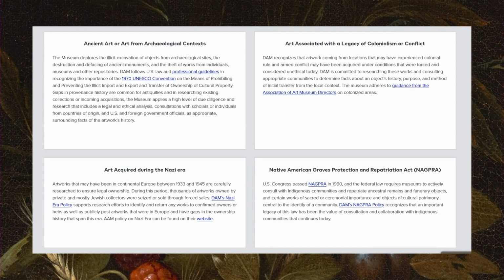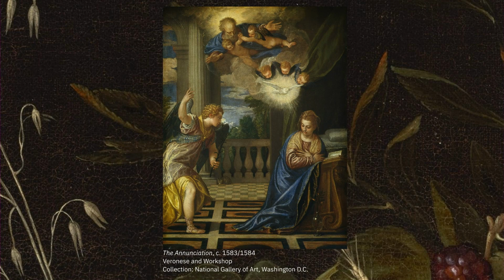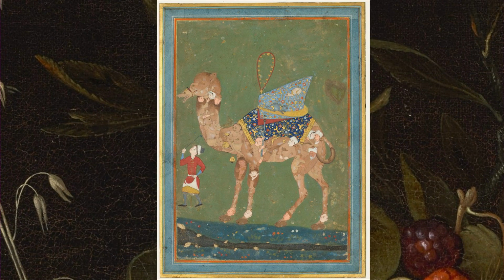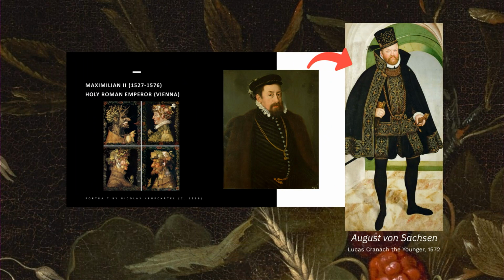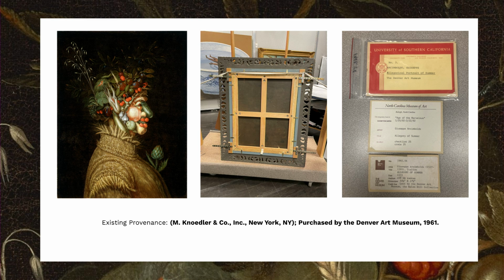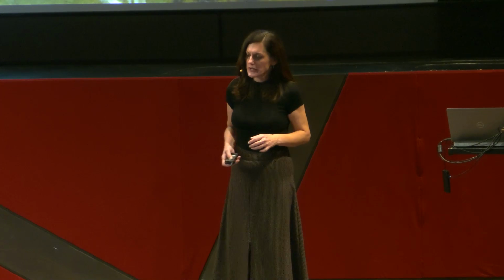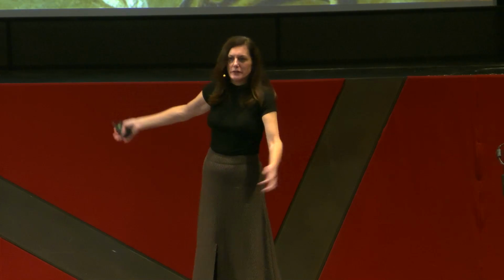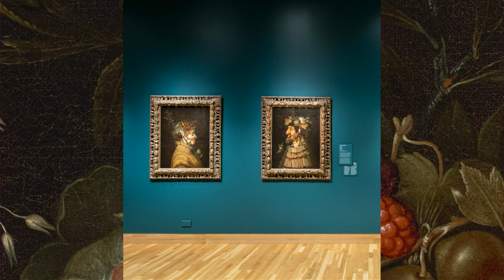DAM Provenance Talk | Grotesque Allegories: Arcimboldo's Summer & Autumn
Researchers in the DAM's Provenance department often travel back in time to understand artist histories, art movements, military conflicts, and the geopolitical or social trends that may have influenced not only the subject matter of an object, but any previous ownership before good record keeping existed.

In this discussion, Associate Provenance Researcher Renée Albiston explores Italian Renaissance artist Giuseppe Arcimboldo’s bold and whimsical style, why his paintings were known as grotesques, the allegorical themes they were meant to symbolize, and their place within private royal collections at the time. Albiston shares her research on new discoveries of ownership going back to the Napoleonic era and how two of these grotesques came into the Denver Art Museum’s collection.